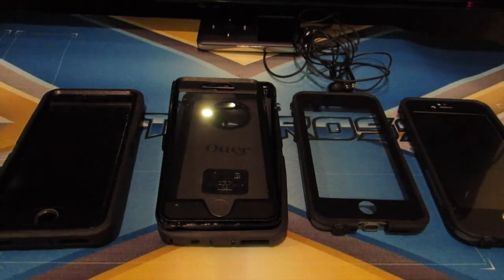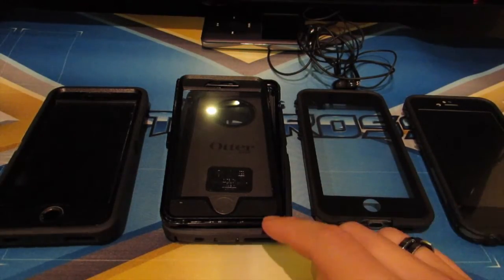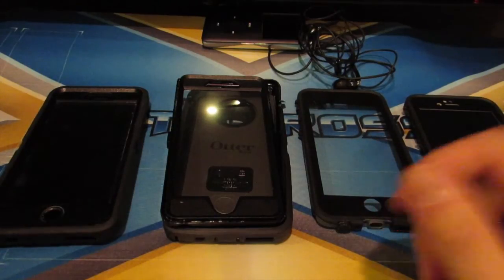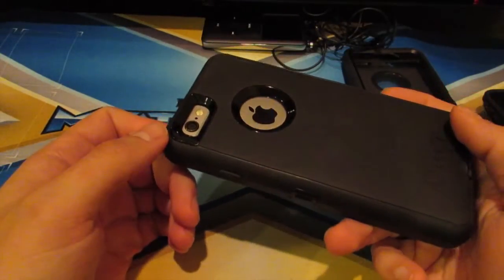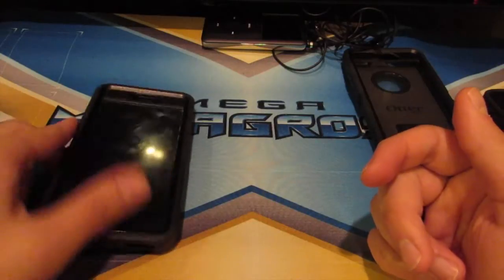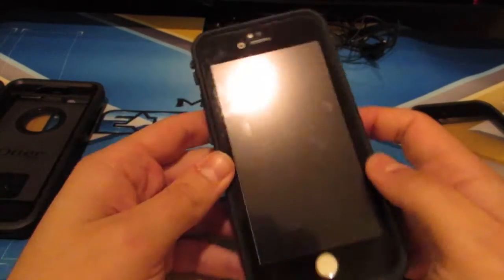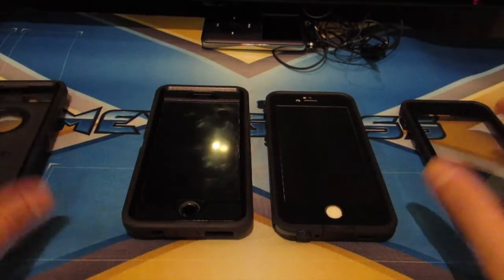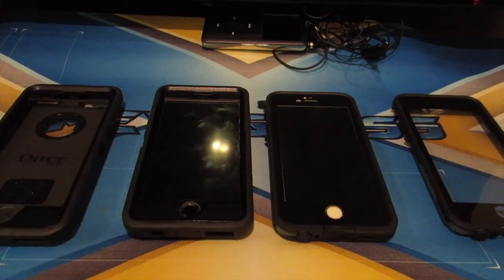Otterbox vs Lifeproof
My overview and thoughts on Otterbox's Defender case for the iPhone 6 and Lifeproofs case for the iPhone 6. Both are very good cases but not without their flaws.